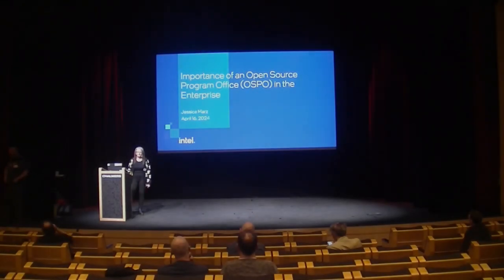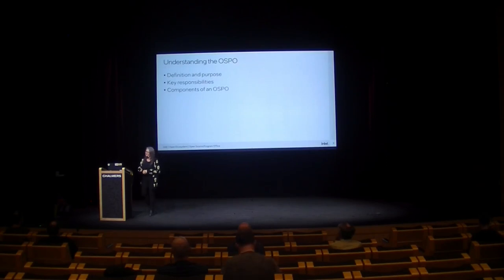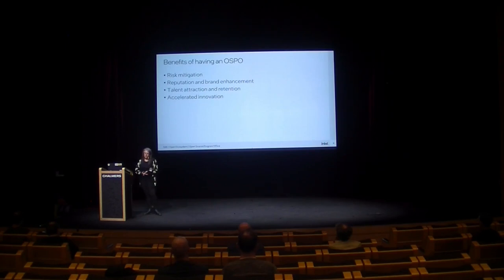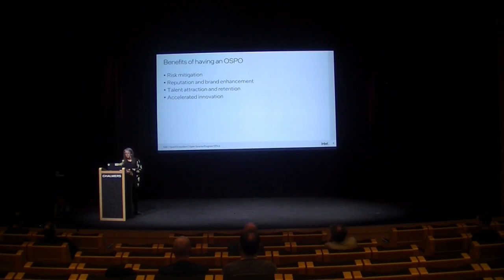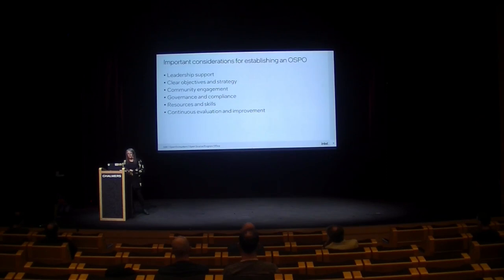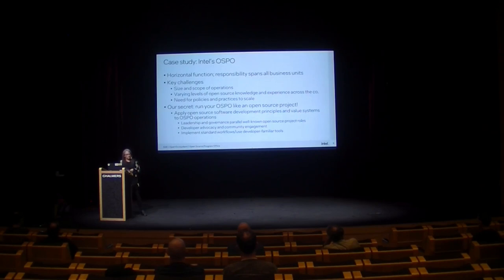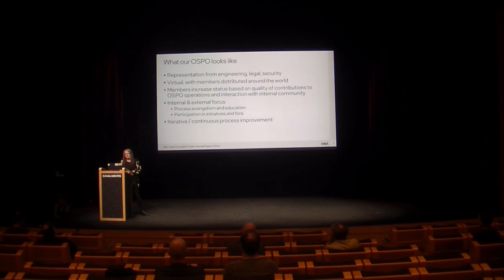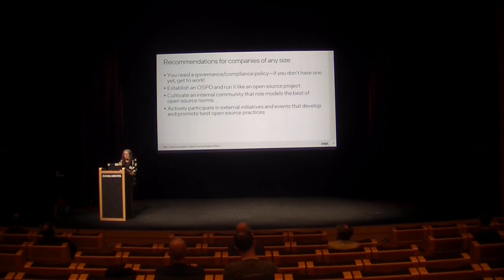Navigating Open Source: Establishing an OSPO for Organizational Success - Jessica Marz